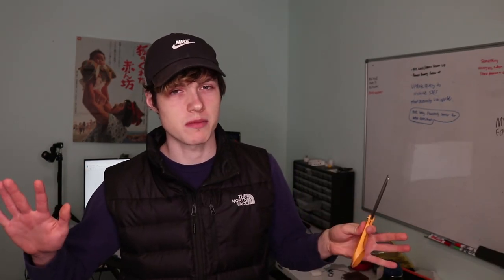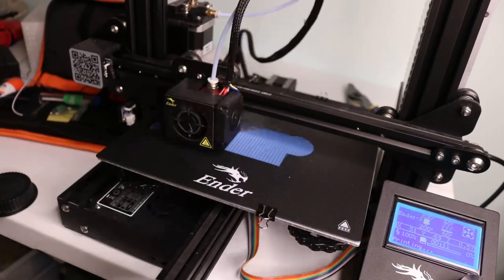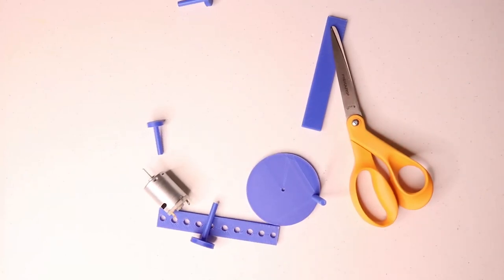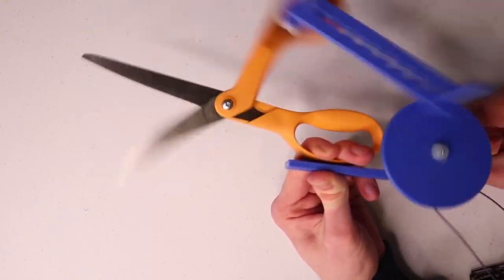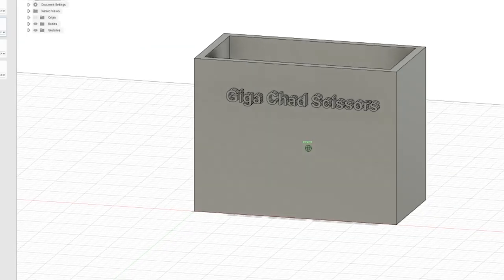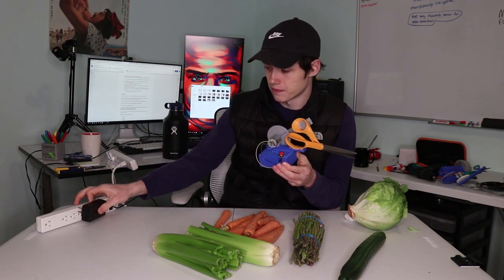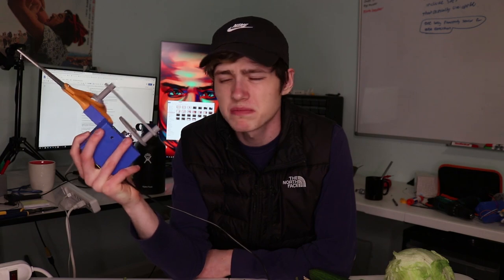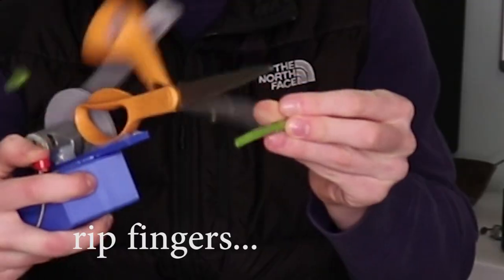Putting a Motor on Scissors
My only goal in life is to have Michael Reeves in my sweet embrace. If you hate this video let me know why or something like that.